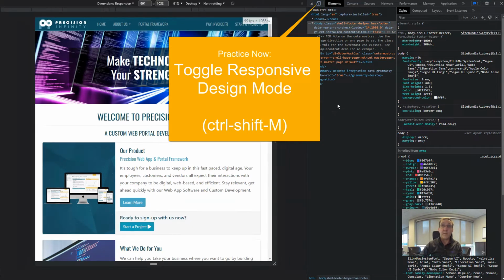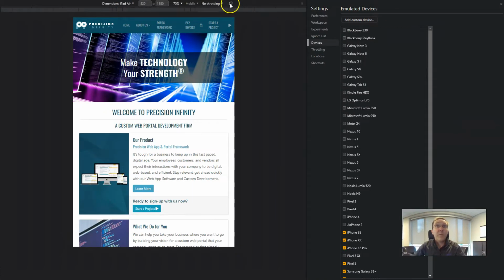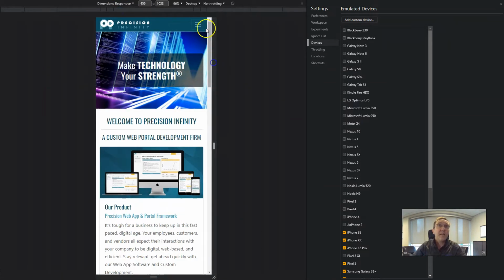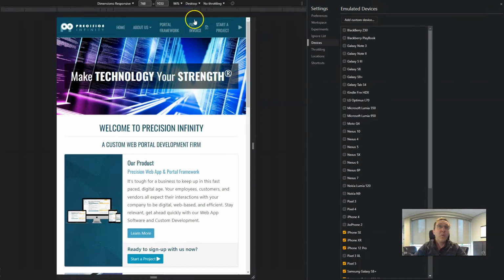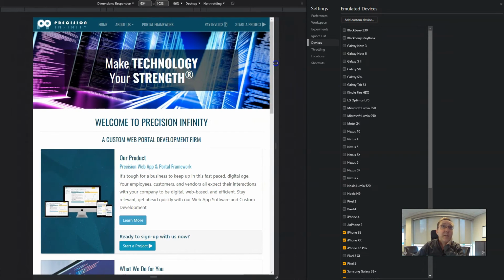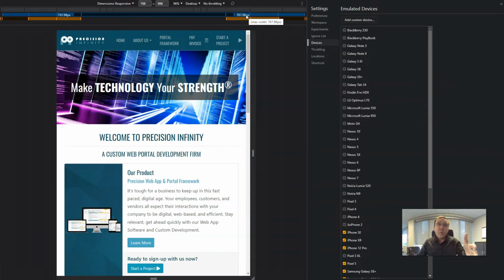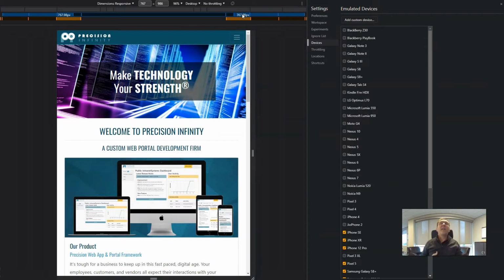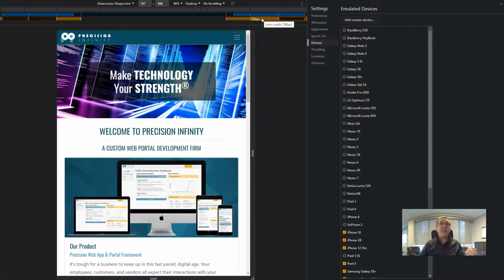DevTools Show Media Queries and Mobile First design concept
Teaches you an advanced feature of chrome devtools and goes over the philosophy and reasoning behind mobile first design.